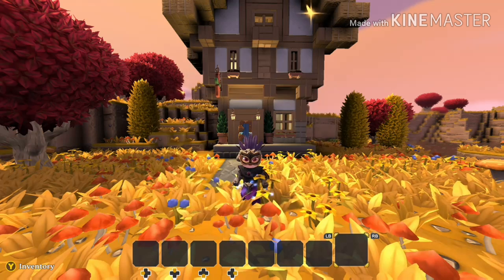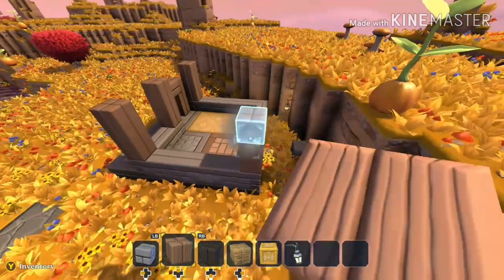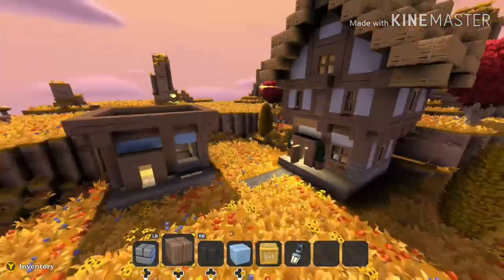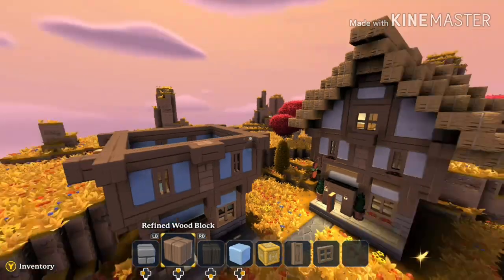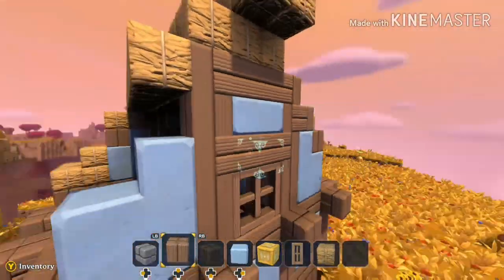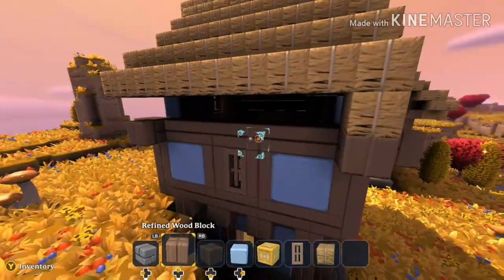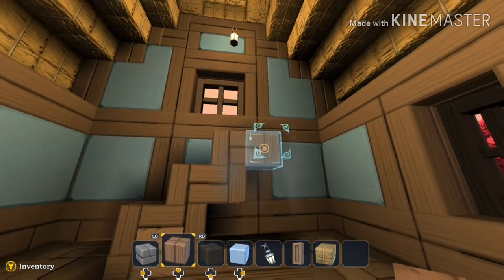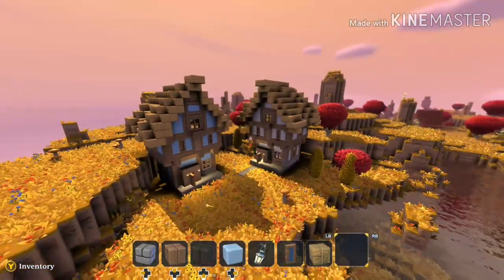Portal Knights - Fantasy House Build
HayJayne builds another fantasy house in Portal Knights. More of that storybook house design! Hope you enjoy.💛

Opening music snippet: Stardrive - Jeremy Blake

Ending music snippet: Nimbus - Eveningland